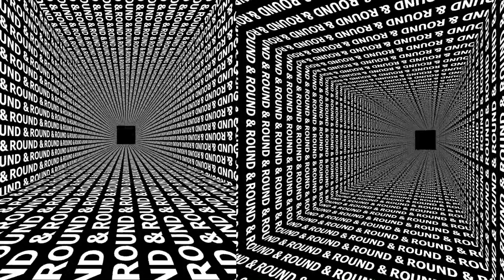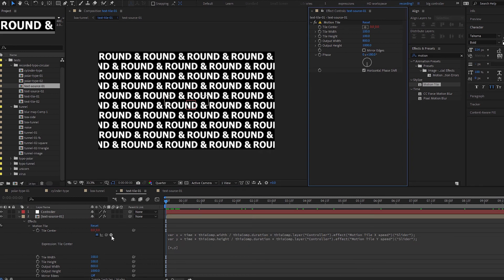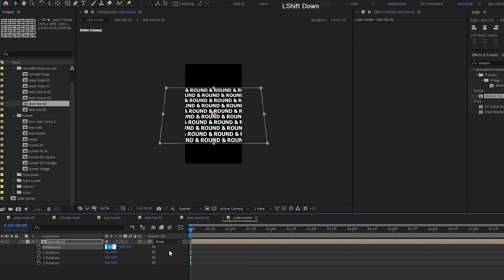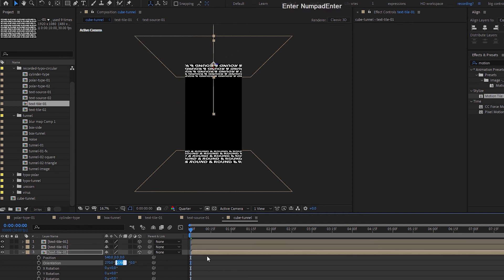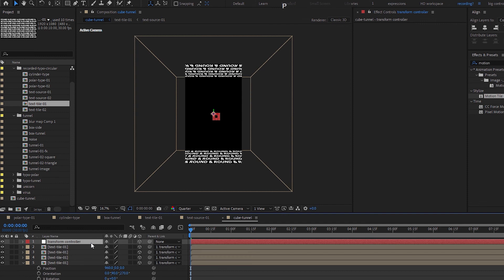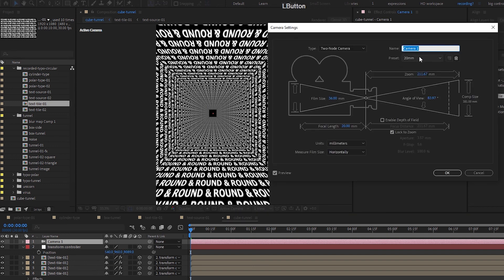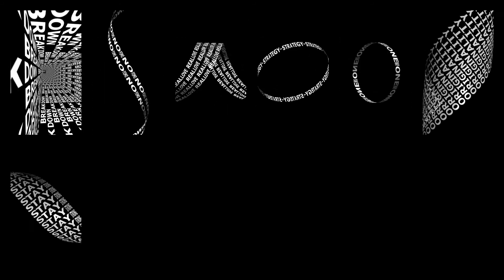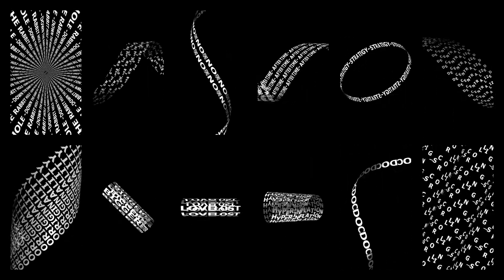Kinetic Text Cube 3D Tunnel After Effects Tutorial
Hey what's up in this after effects tutorial, we're exploring another way to create a kinetic typography 3D tunnel effect!

In my next video, I share how to create a Kinetic Typography Cube like Tunnel effect.